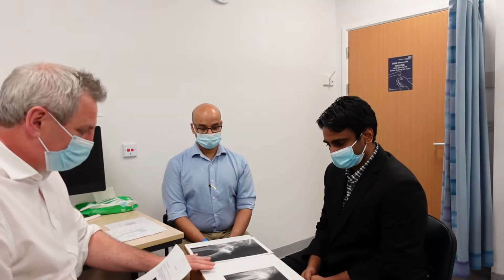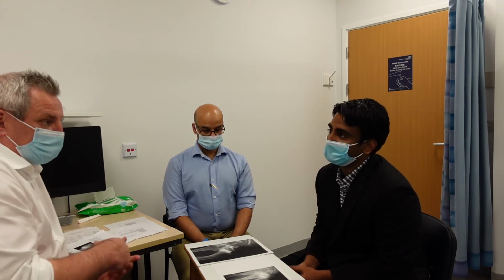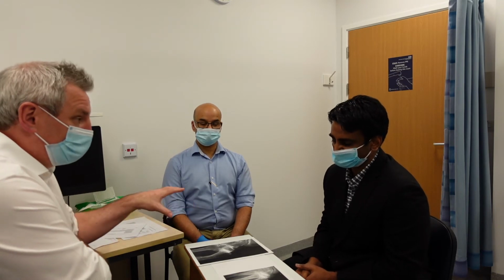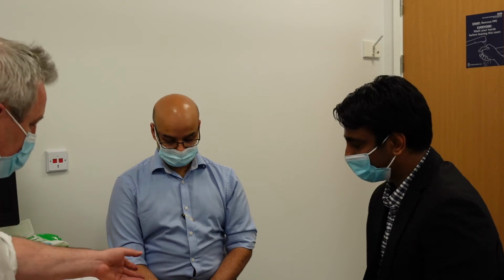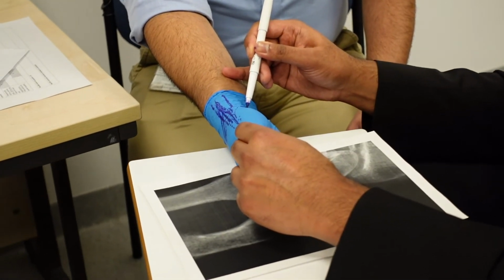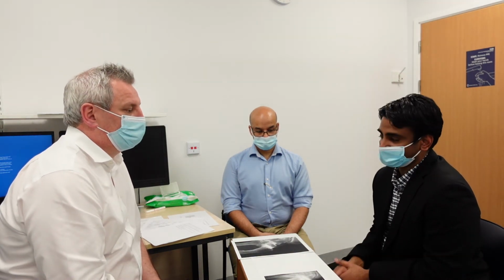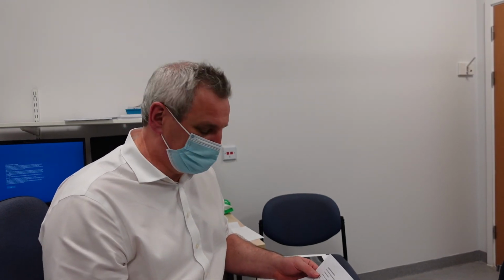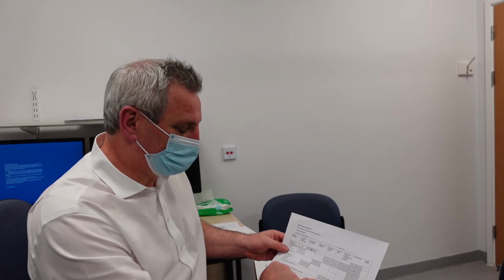Hand Diploma Clinical Examination Station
This is a sample station for the Hand Diploma examination with explanation of the marking schema. The cases is thumb basal arthritis and the candidate  will be asked to explain their preferred surgical approach to the management of this common condition.